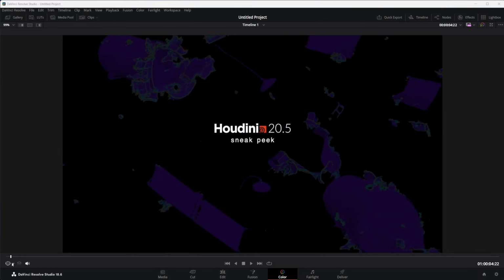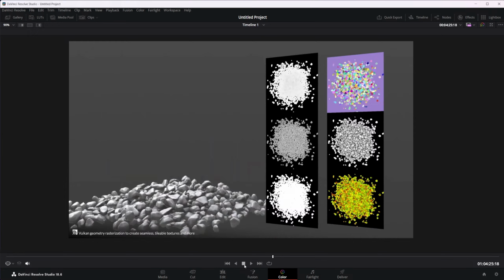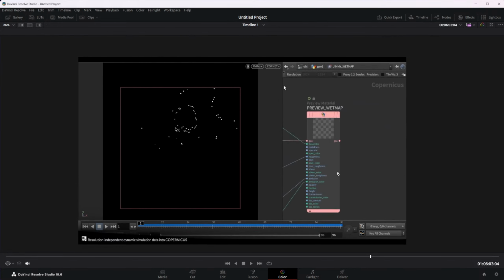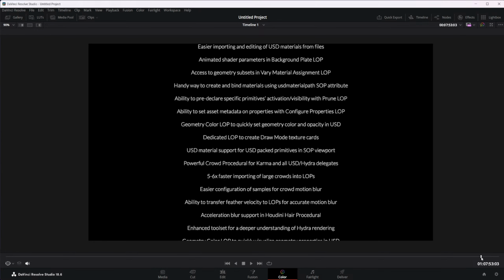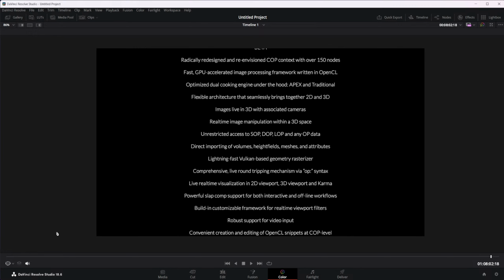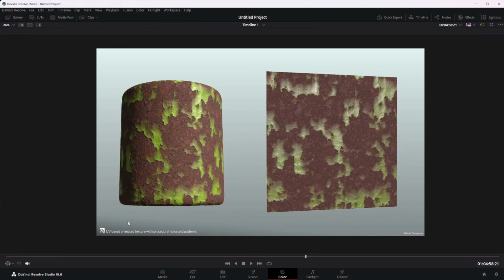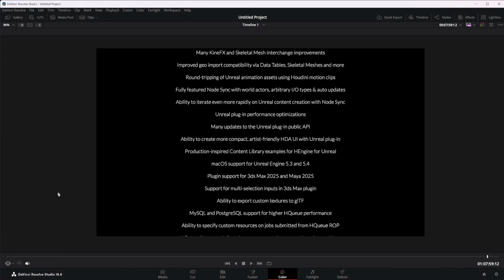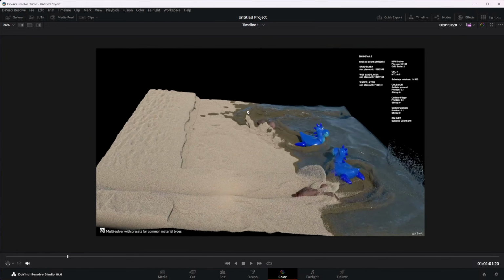Substance Designer in Houdini? | Houdini 20.5 Discussion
The sneak peek for Houdini 20.5 is here and there a lot we need to talk about.